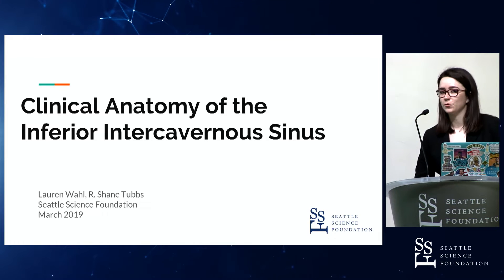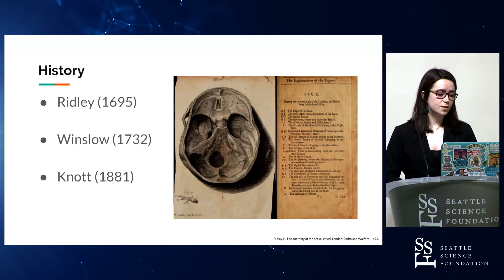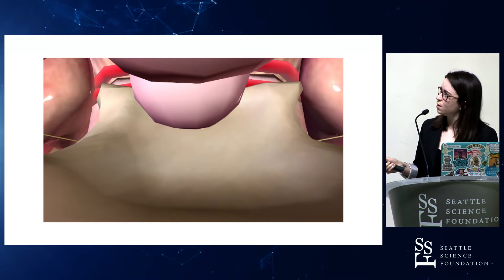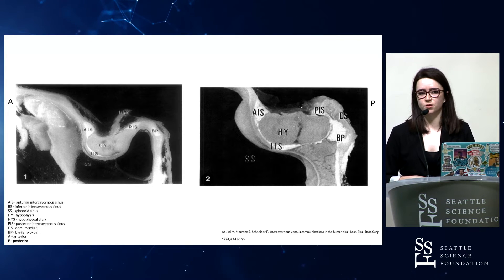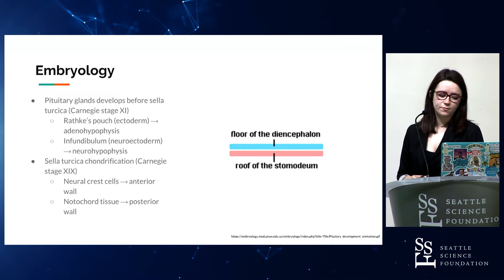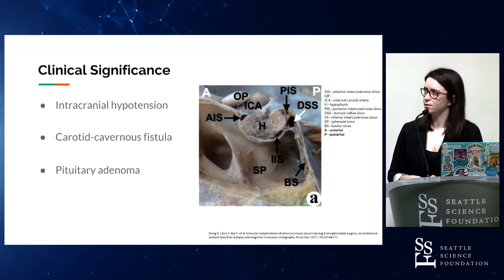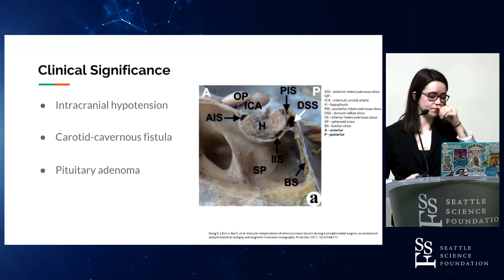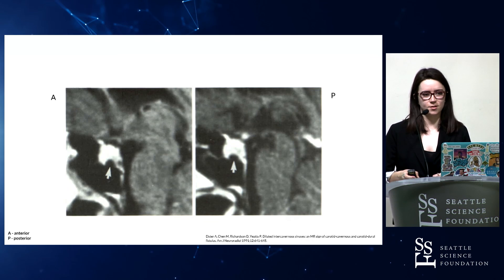Clinical Anatomy of the Inferior Intercavernous Sinus - Lauren Wahl